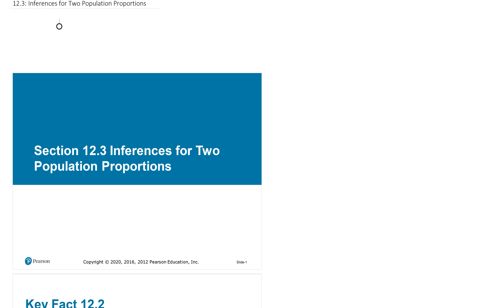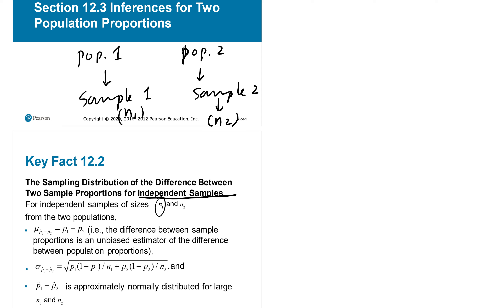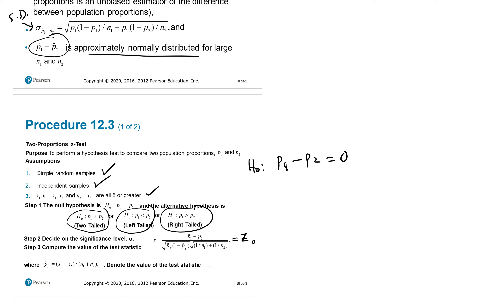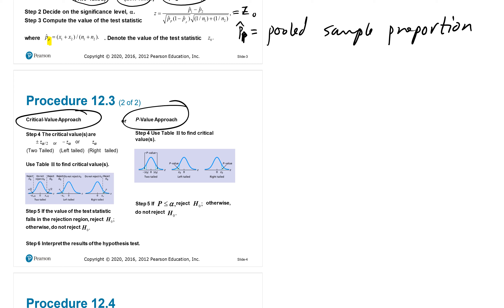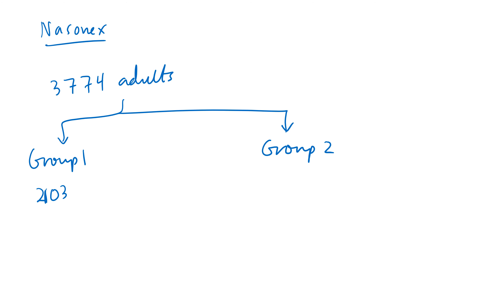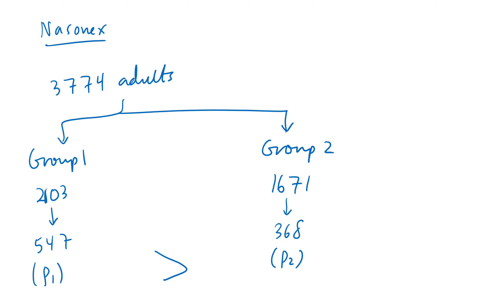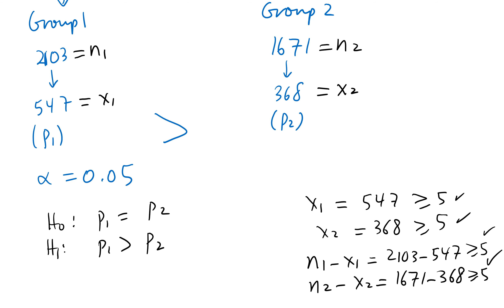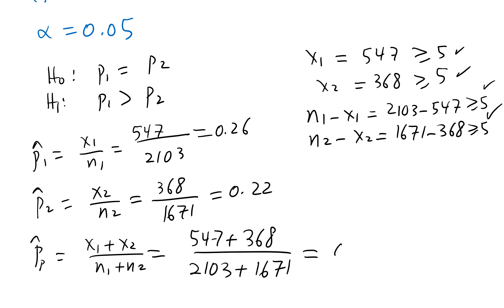Math 10 Section 12.3: Inferences for Two Population Proportions